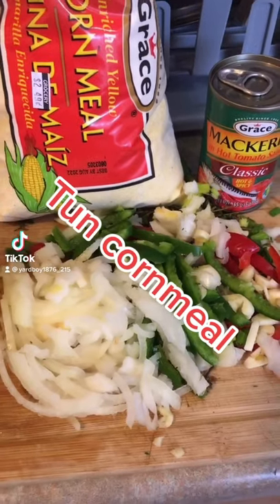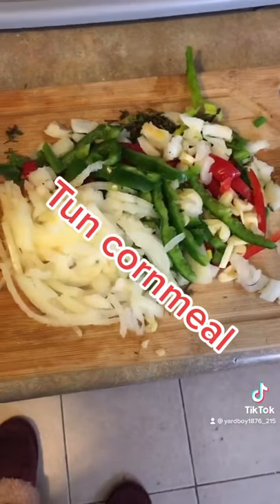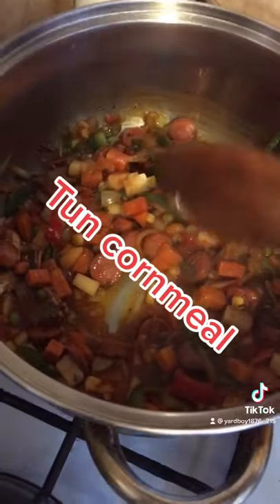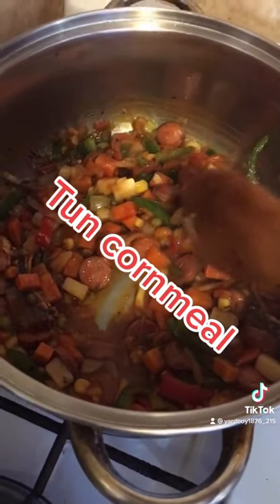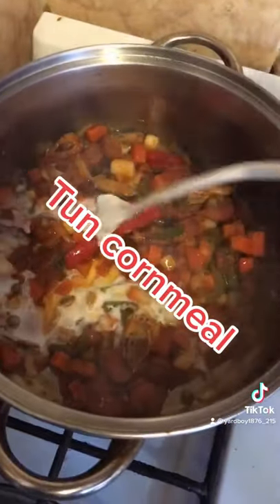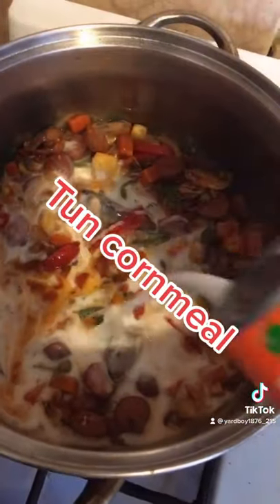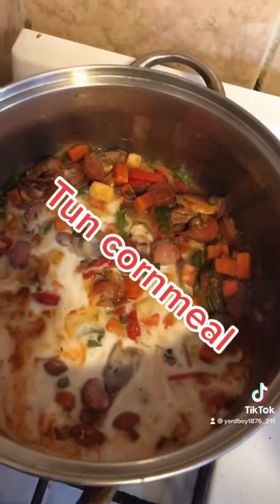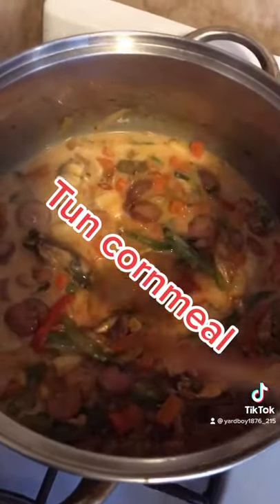Making tun cornmeal part 1